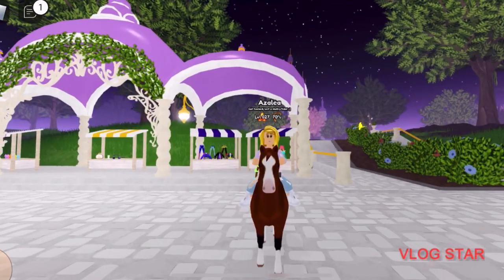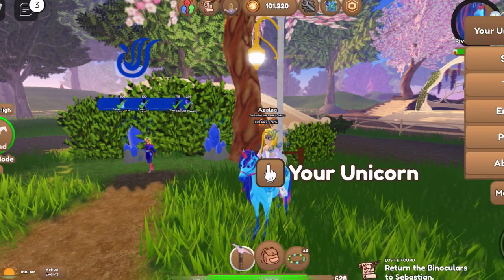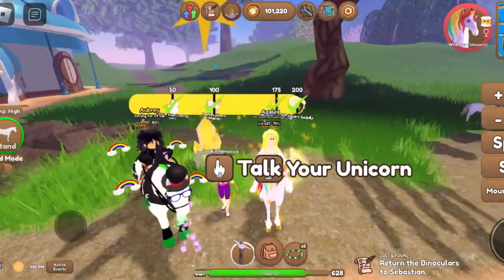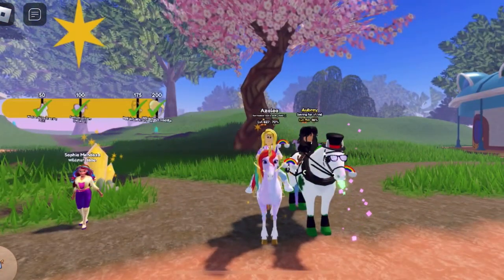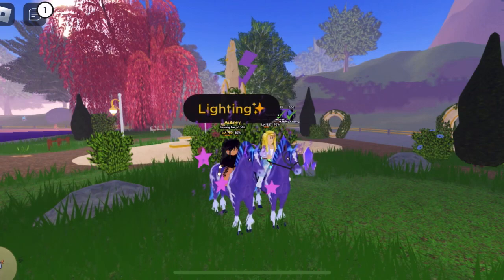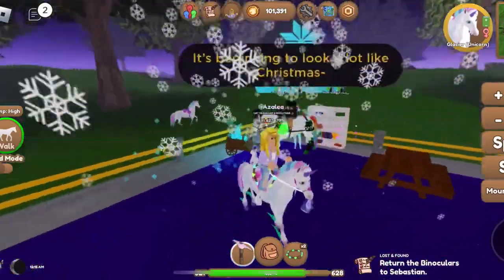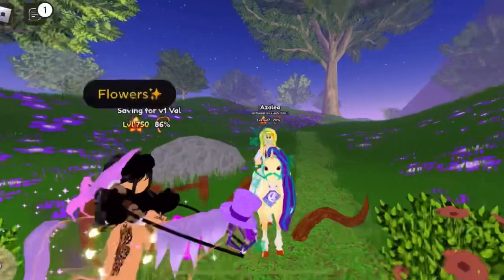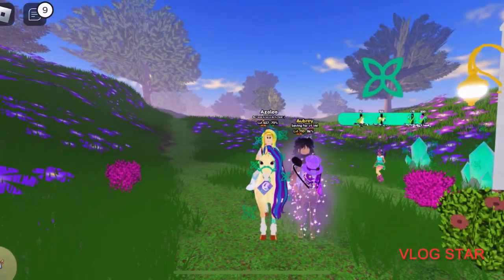*ALL* The Unicorn Abilities?!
All the unicorn abilities!! Hope you guys enjoyed 😊